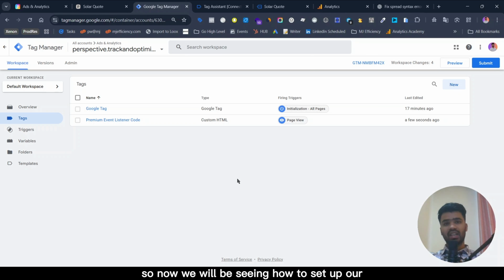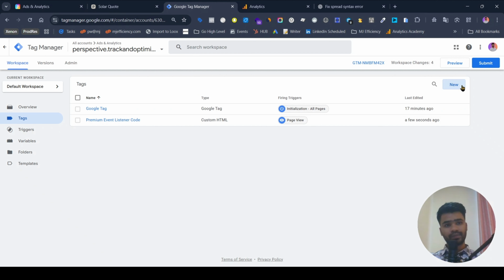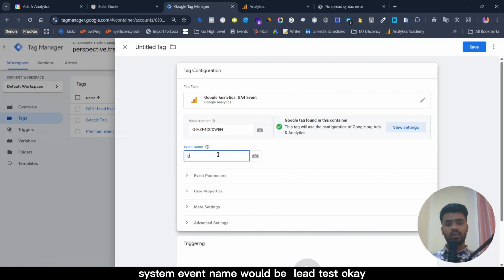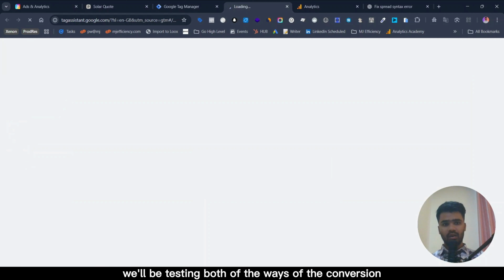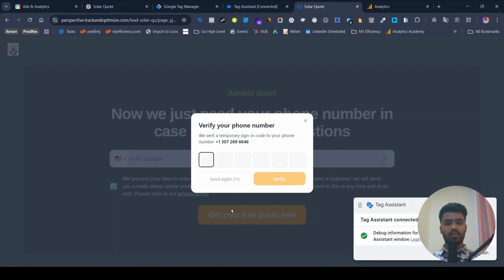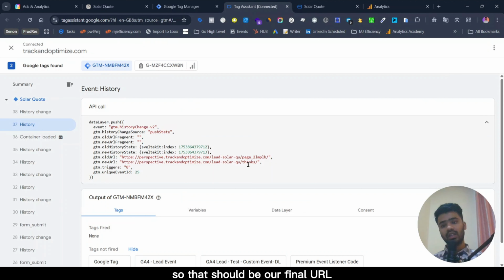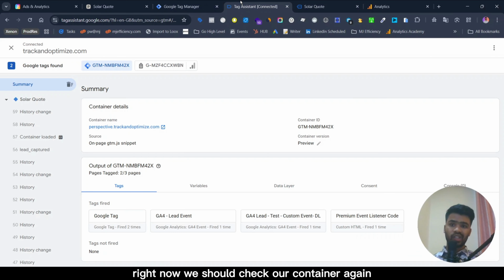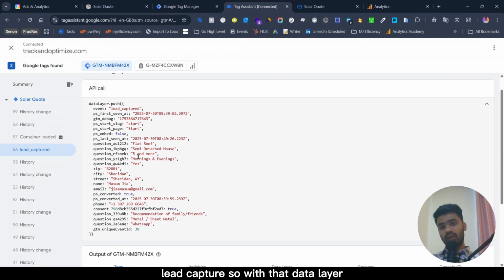Track Leads in GA4 from Perspective.co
Implement lead event tracking in GA4 and monitor funnel performance effectively.